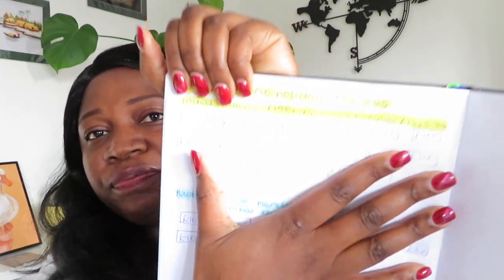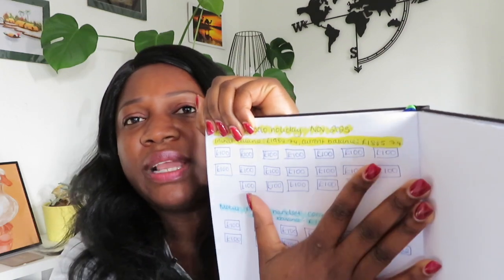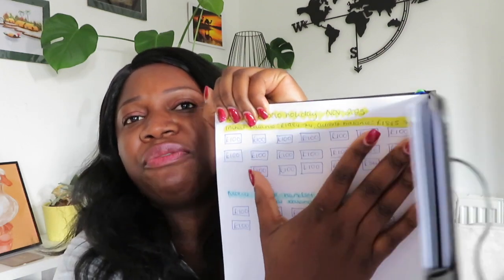Saving Money for Holidays - Apr-2023 Transfer Tuesday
Happy First Transfer Tuesday for Apr-2023!!!